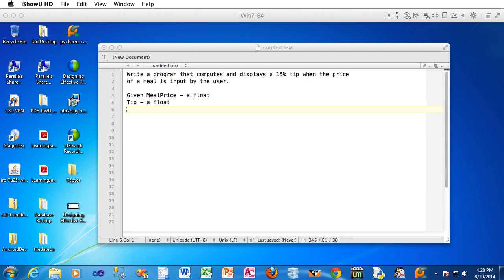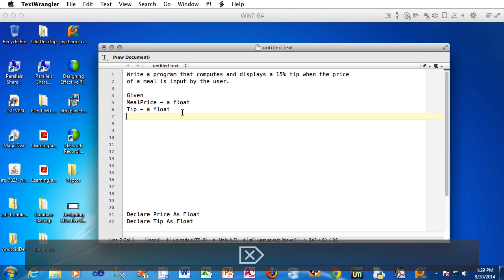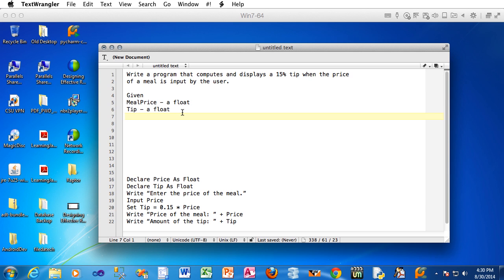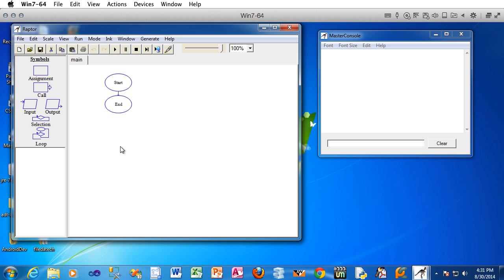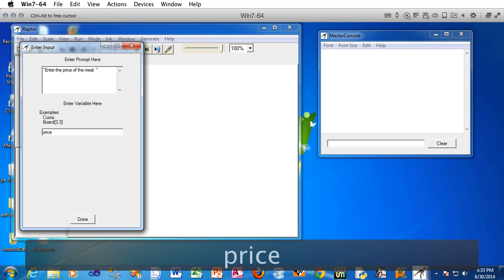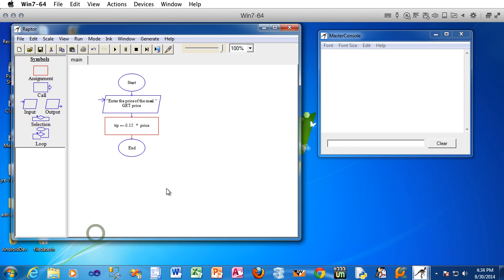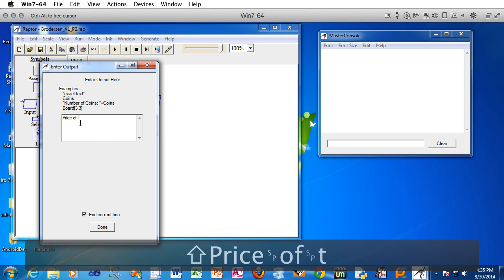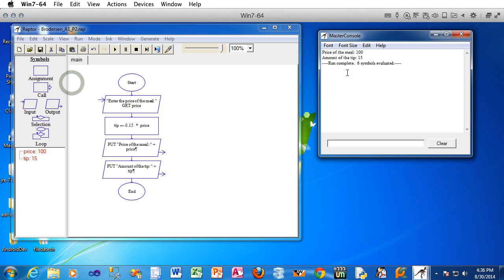ExampleRaptorCh1P2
This video is about ExampleRaptorCh1P2